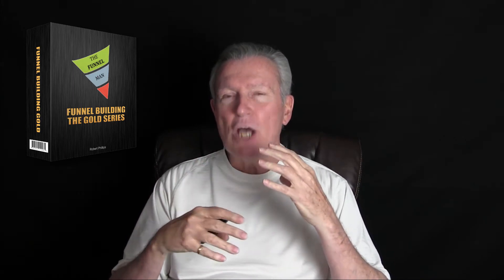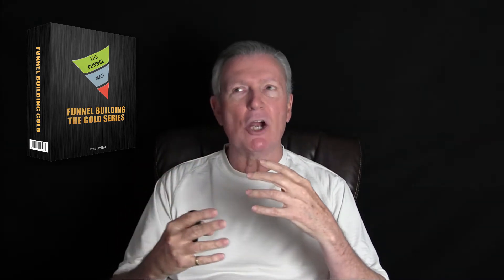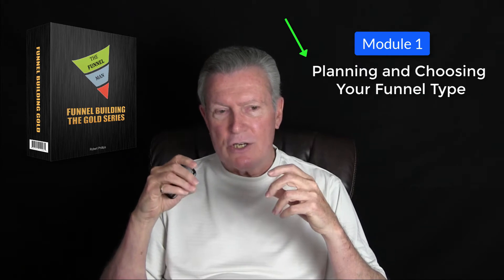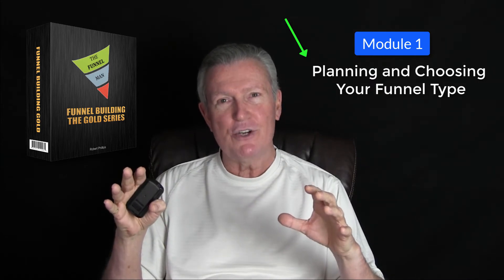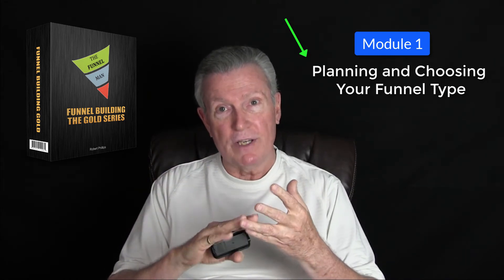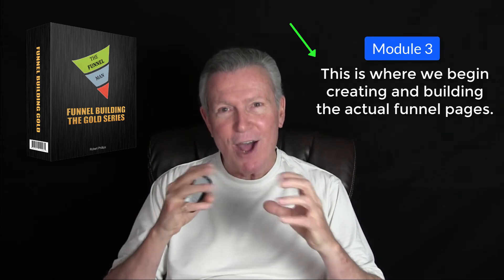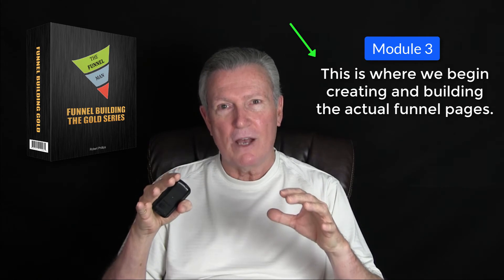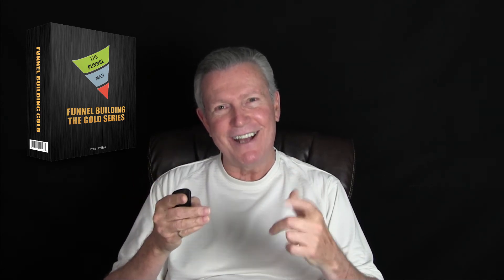Funnel Building Mini Course